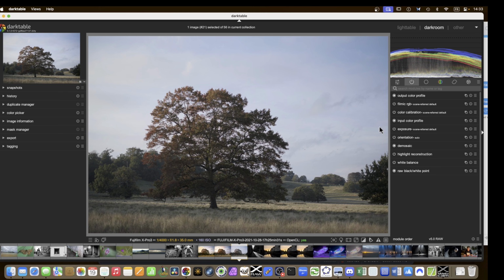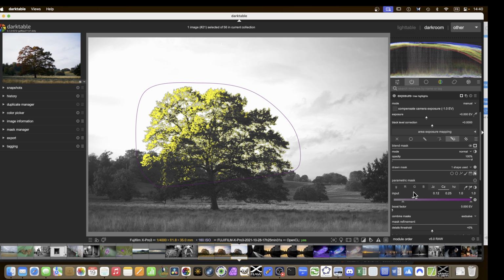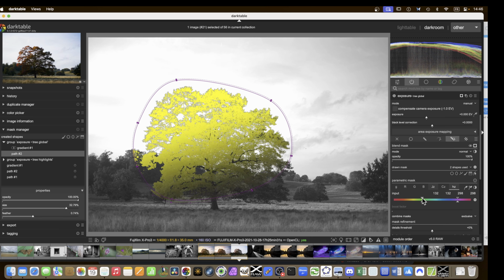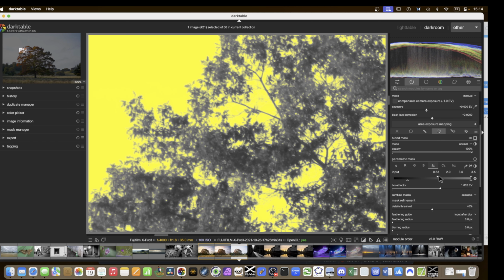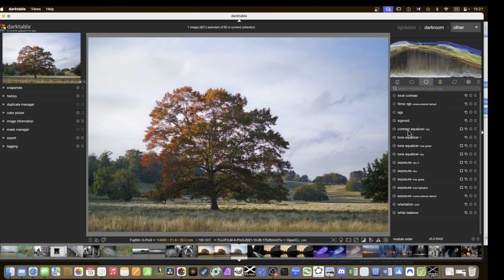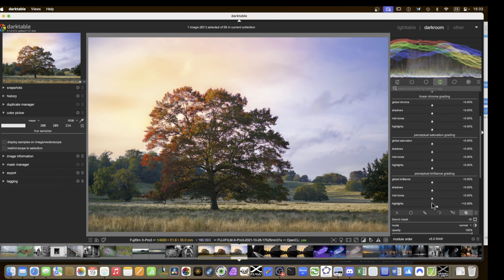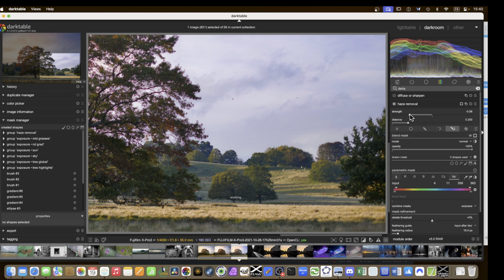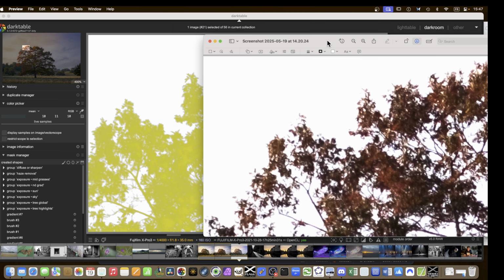[ENG] Darkable landscape edit with "AI"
The title is deliberately misleading, AI means everything and not much... In this video, I show how I edit a lanscape with complex masks. I also compare the masking in darktable to the AI masking in Adobe Lightroom.
Hope you are not put off by the title and enjoy the video.